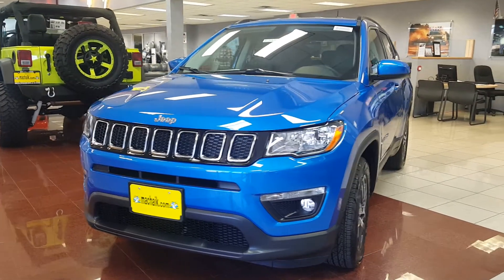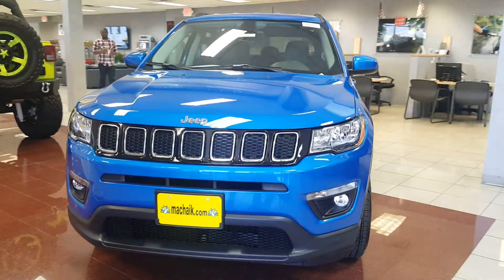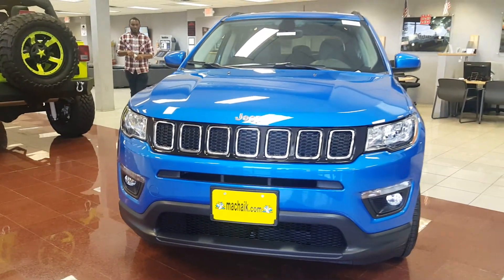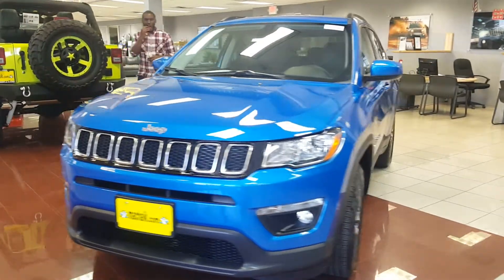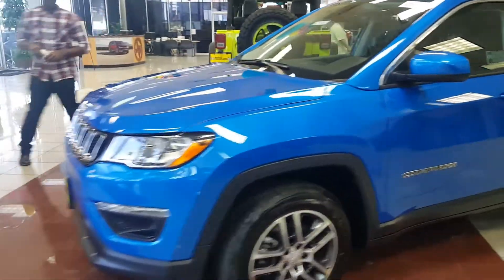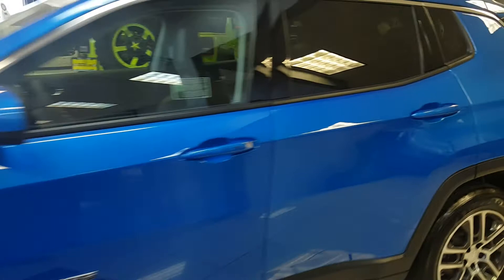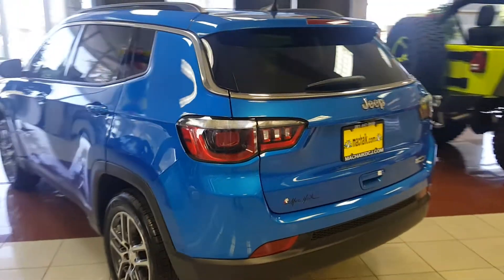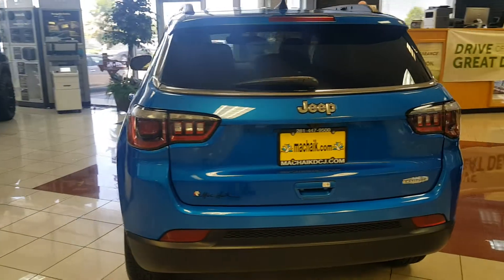The 2017 Jeep Compass Latitude!!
We just received our first 2017 Jeep Compass!! Good-looking, great proportions, an excellent build quality!